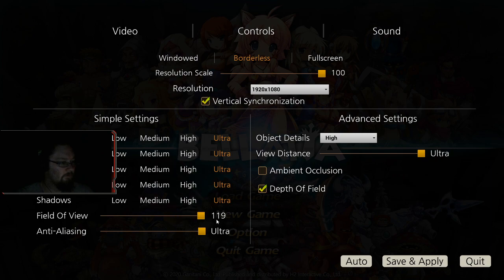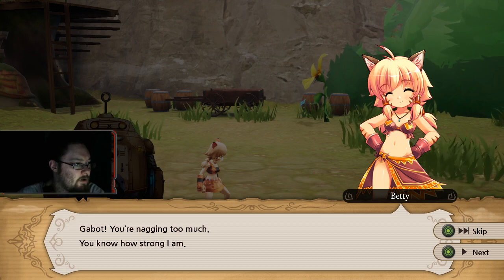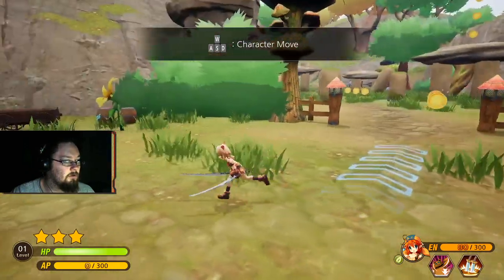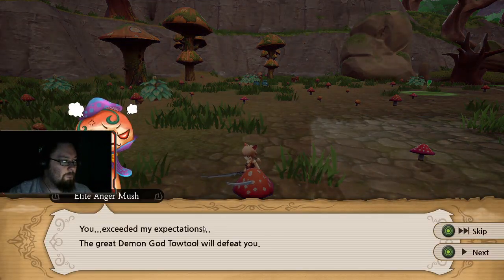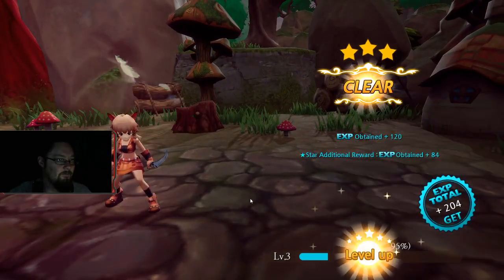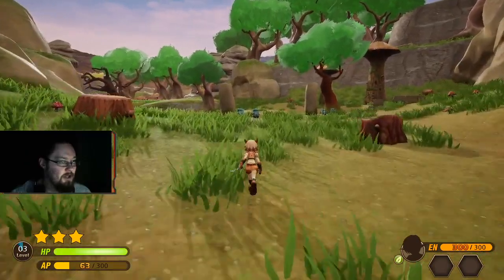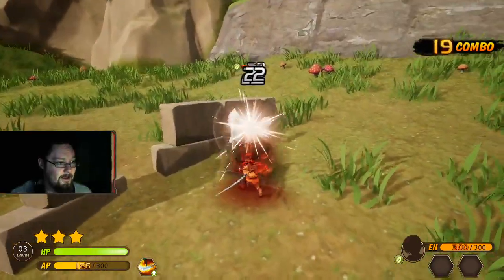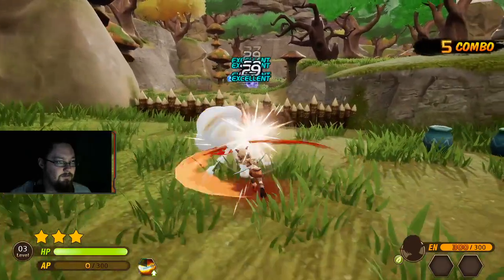Bellatia - Is It Worth It?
"Bellatia is a hack 'n' slash action role-playing game about warriors fighting over the ultimate godly weapon called the 'Bellatia' in the land of Aslan."

Honestly, I just found this game like 2 days ago while browsing through Steam. It was in the "Popular Upcoming" section. It looked interesting. Honestly my first thought looking at the screenshots was that it was an MMO of sorts.

I'm not refunding it because it isn't an MMO. But good god, it is flat out made for controllers and feels like it should have a lock on feature but doesn't. This game is just NOT worth the money.

Also, the ONLY thing you can find about this game is what it shown on Steam. I couldn't find anything on youtube or google images even. Like, nothing. This game essentially didn't exist until about 2 days ago as far as I am concerned. And it should remain that way...